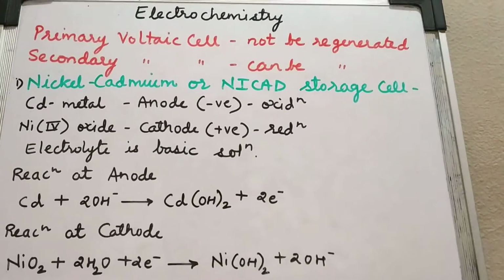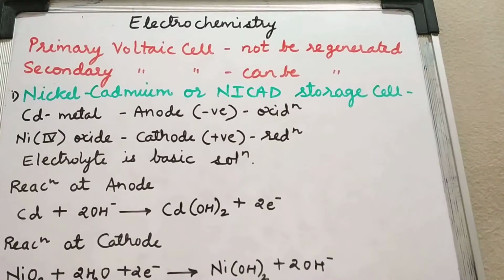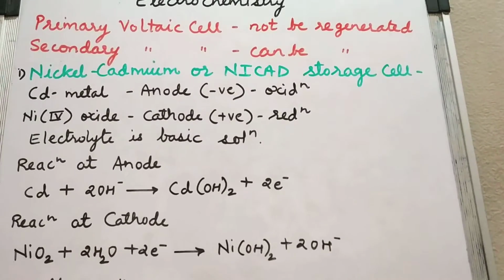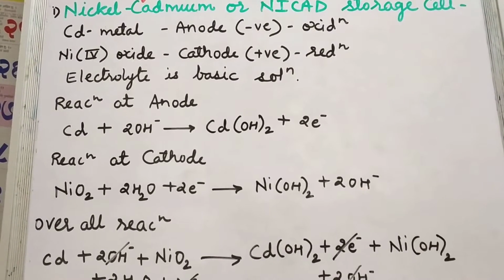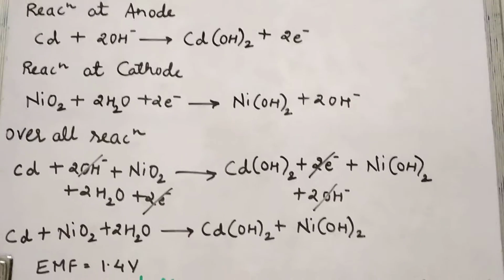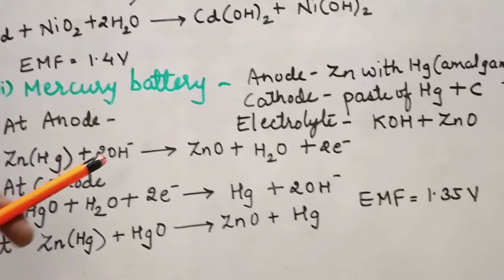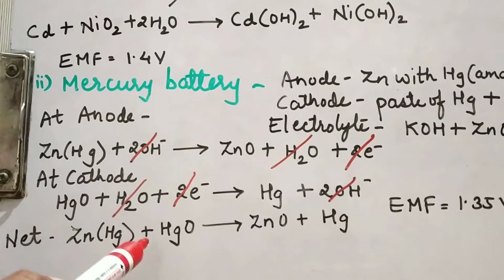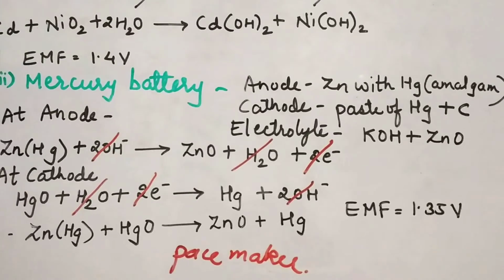12 ELECTROCHEMISTRY 9